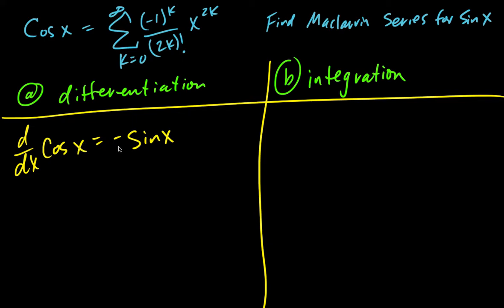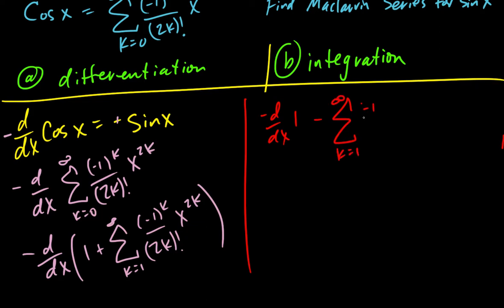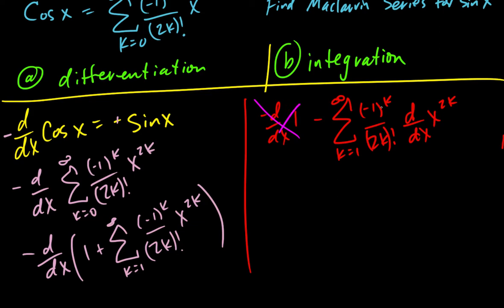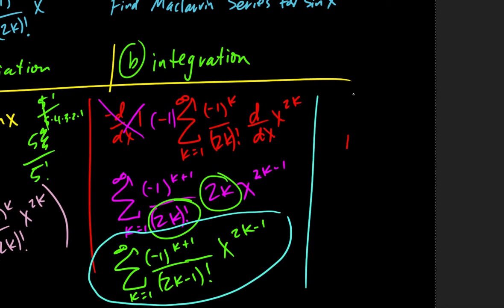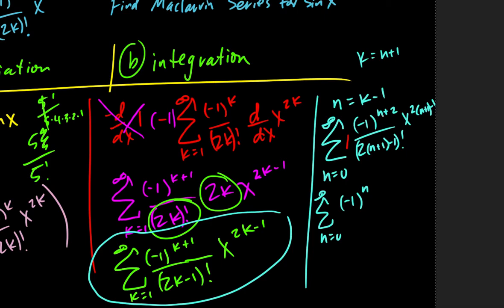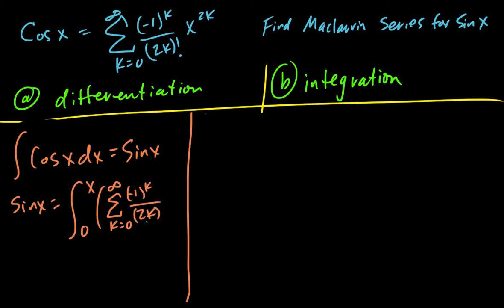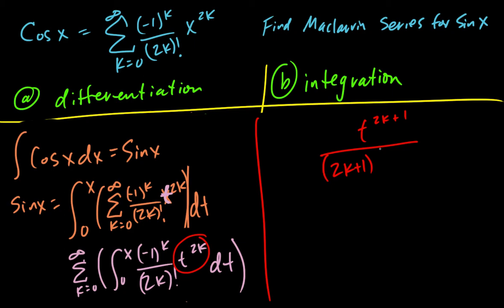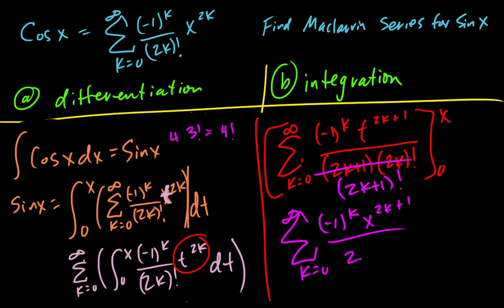24E - Differentiation and Integration (Maclaurin Series, Part 1)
24E - Differentiation and Integration (Maclaurin Series, Part 1)